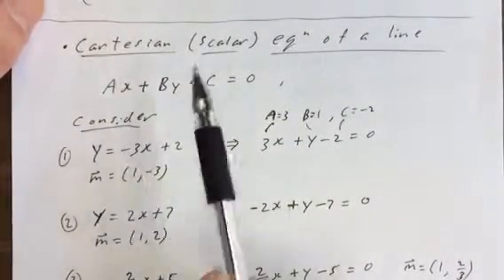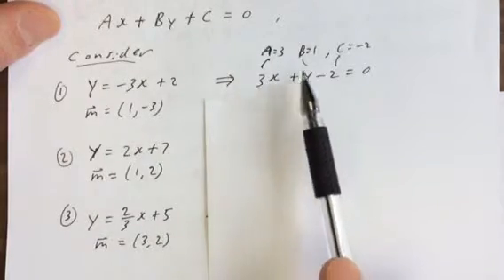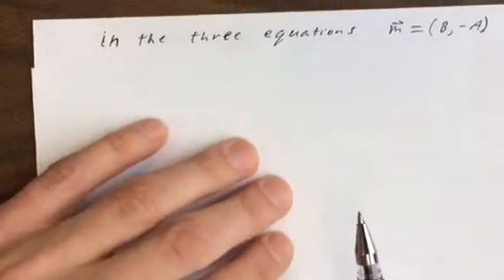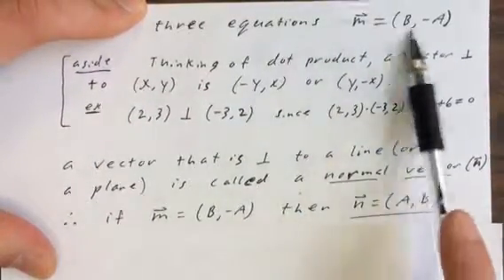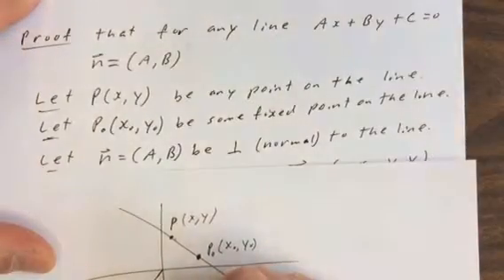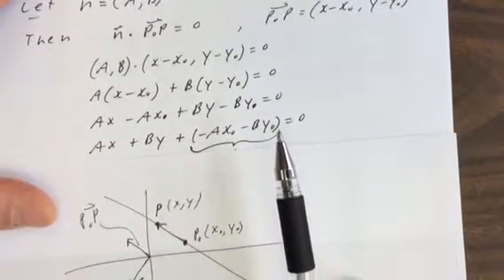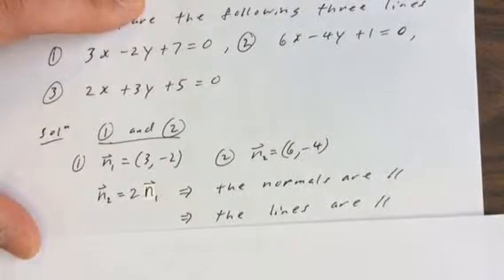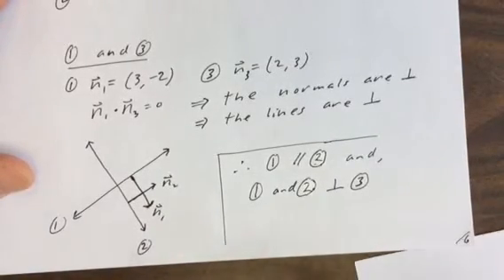Ch 8 Lines in 2-D (part c)